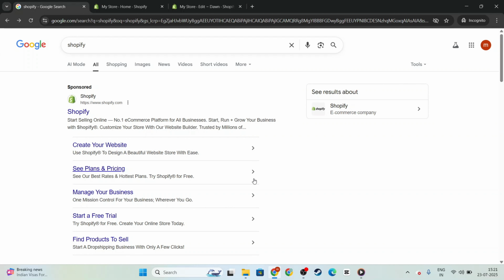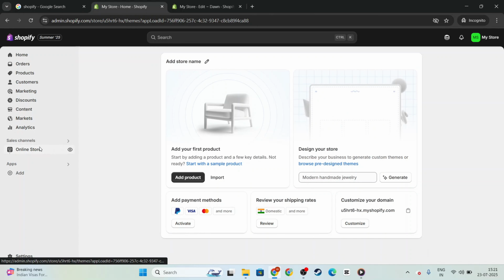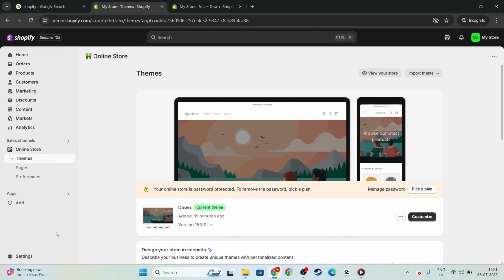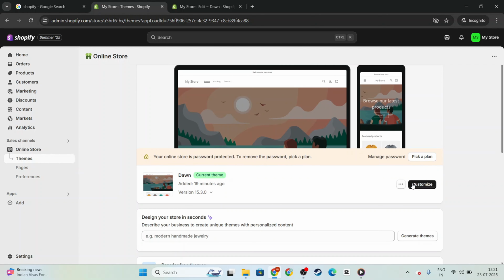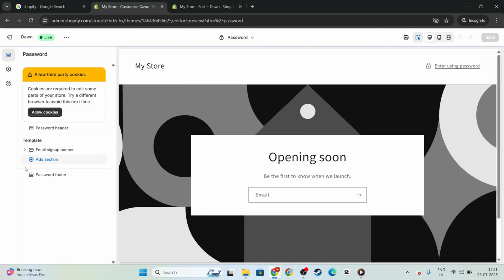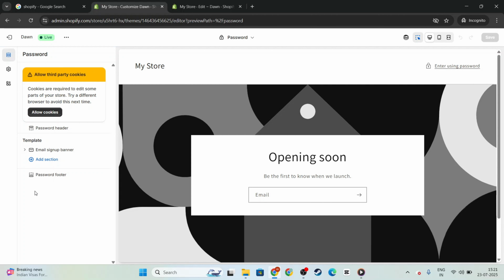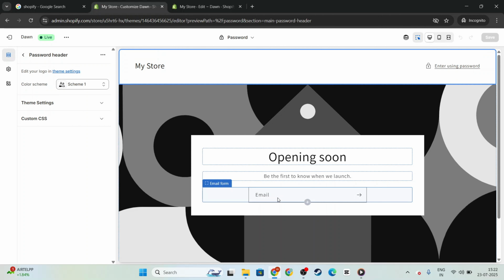How to Add Phone Number to Shopify Store 2026 (Step By Step)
Learn How to Add Phone Number to Shopify Store in this video.

In This Video, We'll Show You 👇
Shopify Phone Number
Add Phone Number Shopify
Shopify Store Phone Number
Shopify Customer Service Phone Number
Shopify Phone Number App
Shopify Phone Number Plugin
Shopify Contact Page
Add Phone Number To Shopify
Shopify Help Number
Shopify Support Phone Number
Shopify Store Contact
Shopify Store Customer Service